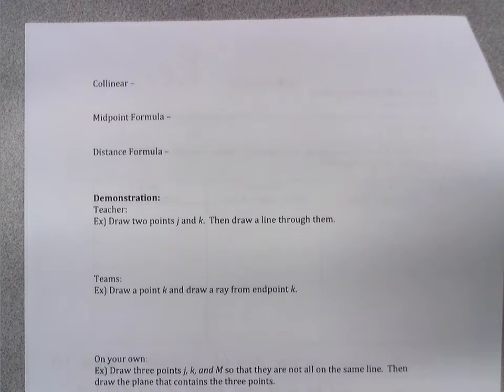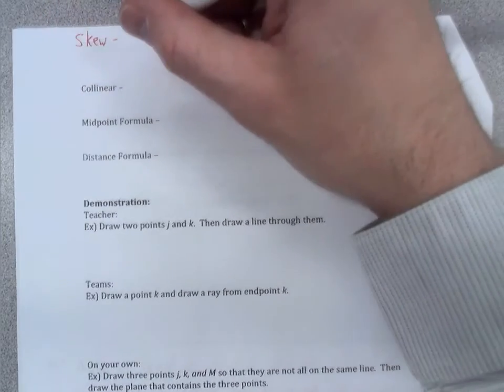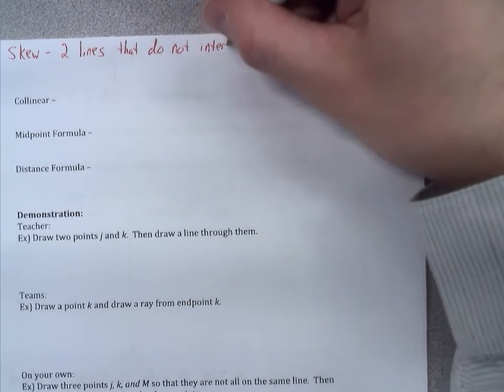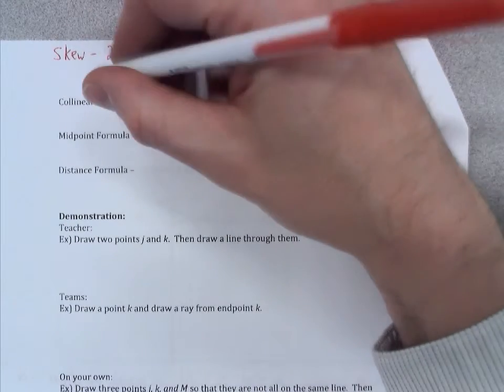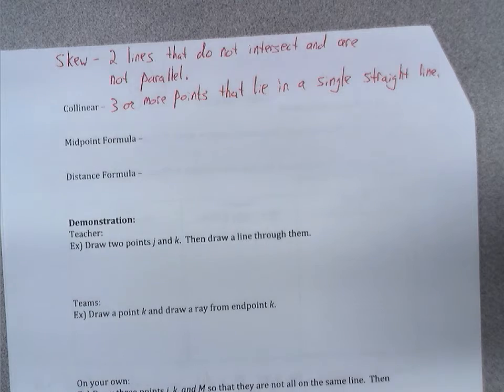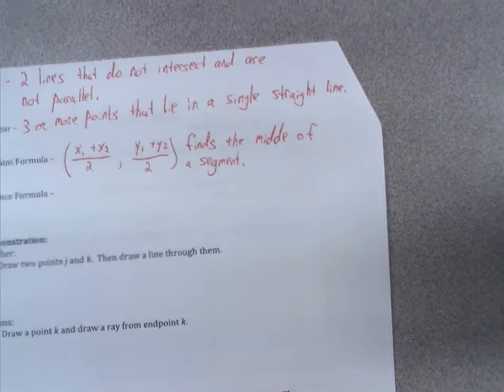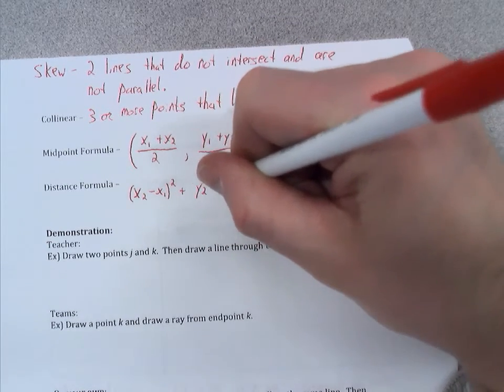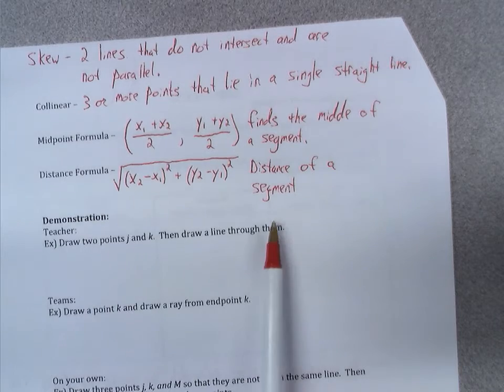Lesson 7.1 Part 2